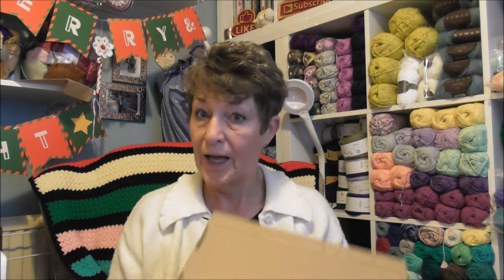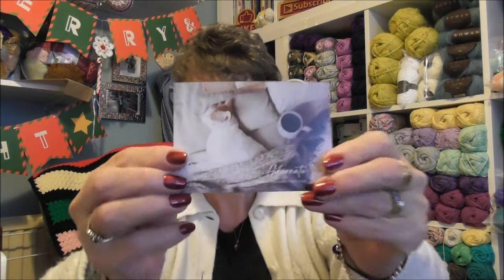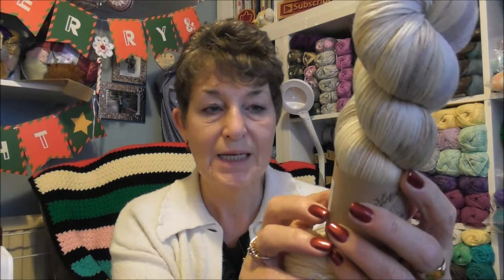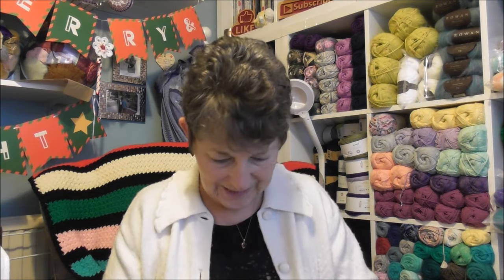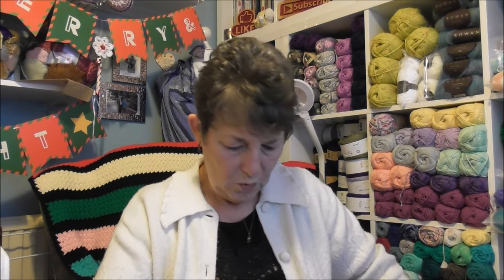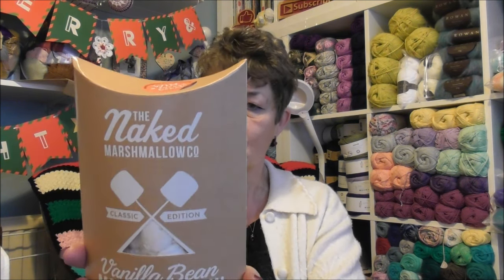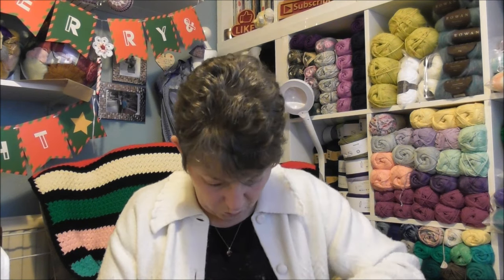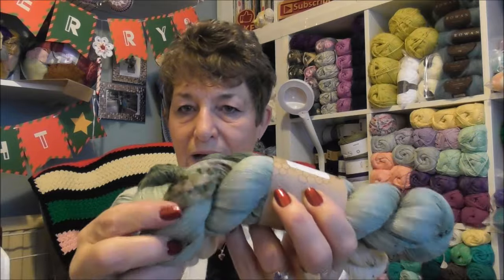Beehive Yarn Haul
Hello and welcome to today's video. With the preparation and so forth for Christmas I completely forgot about the yarn I received from @beehiveyarns. I am sharing them with you today the yarnhaul. my sock club subscription and Christmas Eve box.

Please consider joining my Facebook Page - Disley Sisterz Creationz